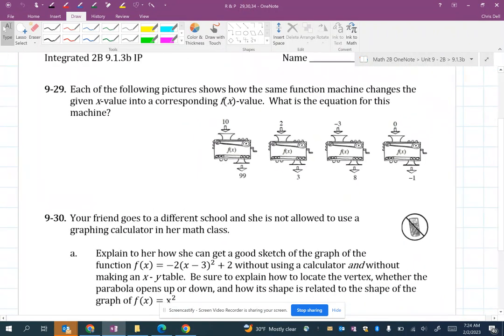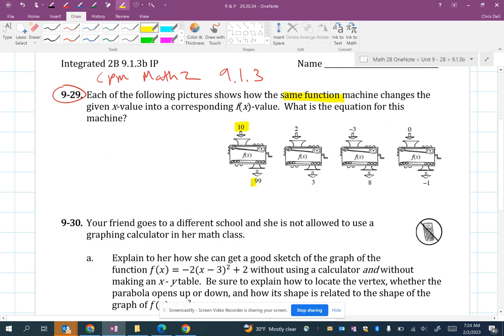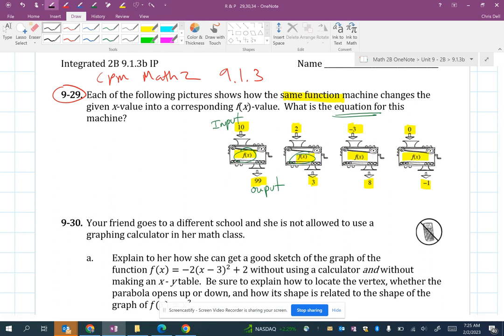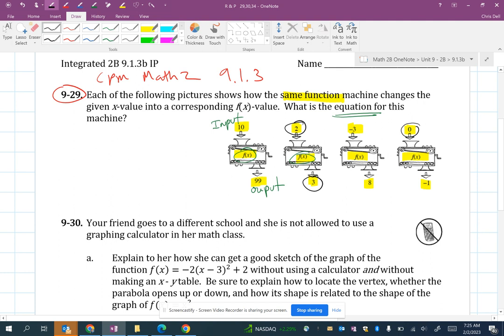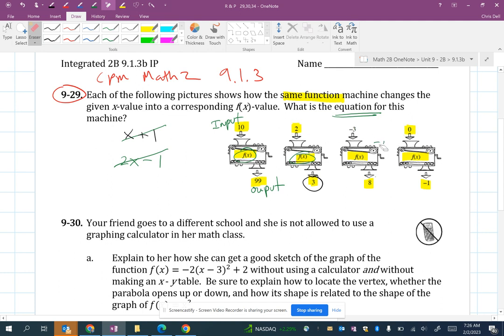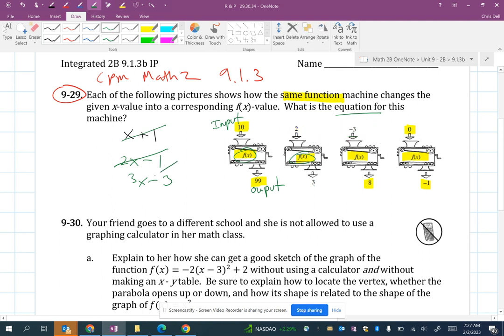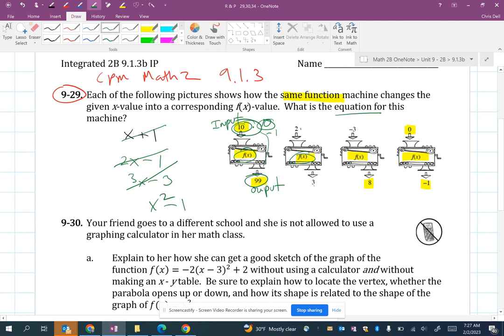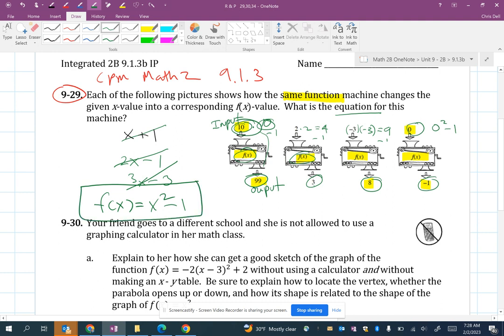CPM Math 2B Section 9.1.3 #9-29 (Finding f(x))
Learn with Mr. Dell as he explores inputs and outputs to determine the function that works for all.